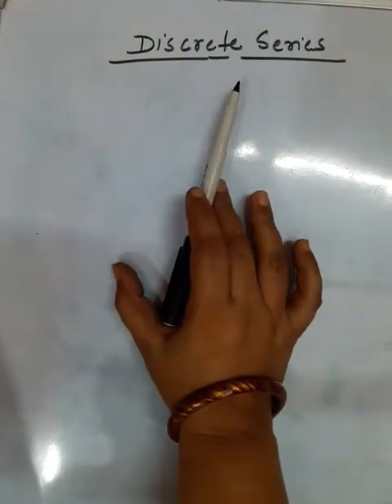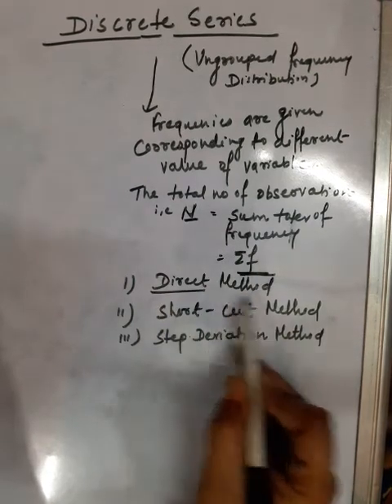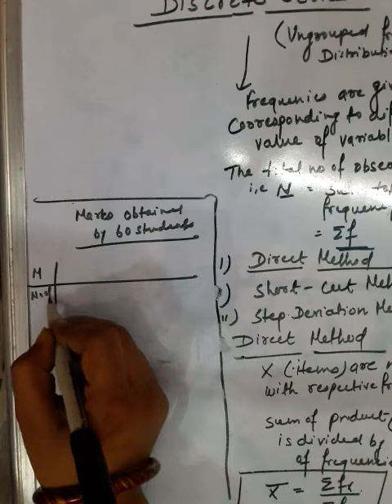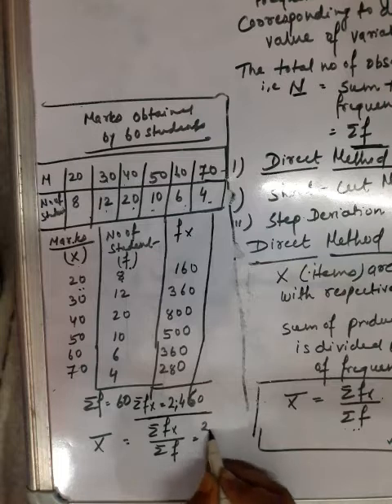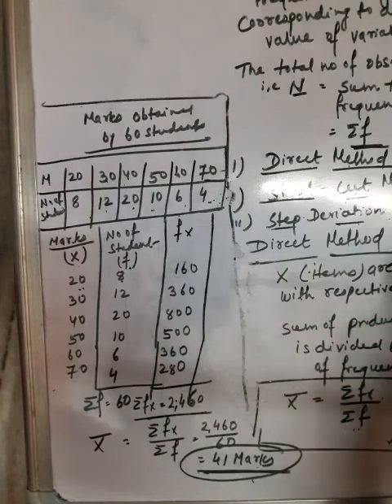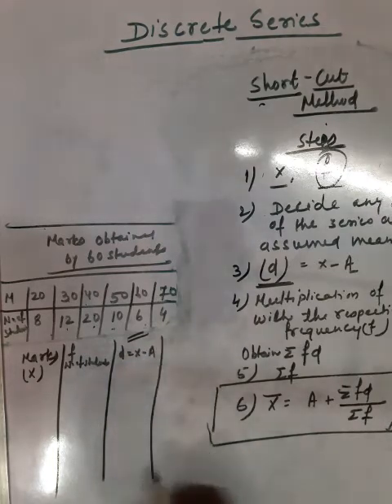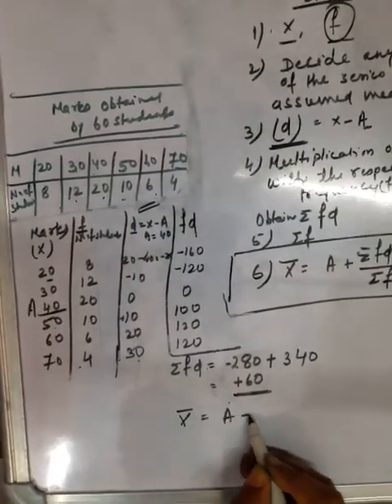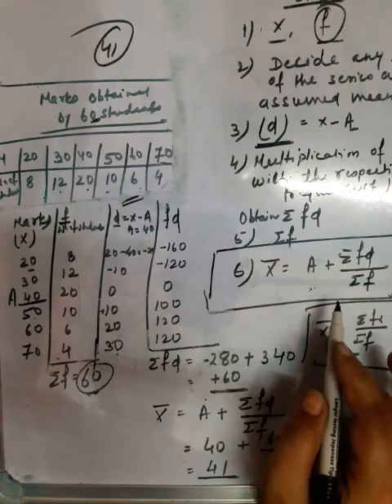Calculation of Mean (Discrete series) class 11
By MrsPraneeta